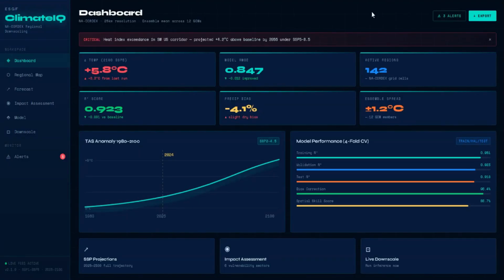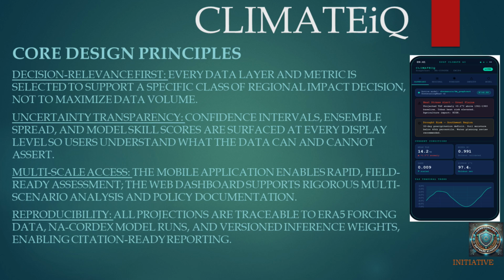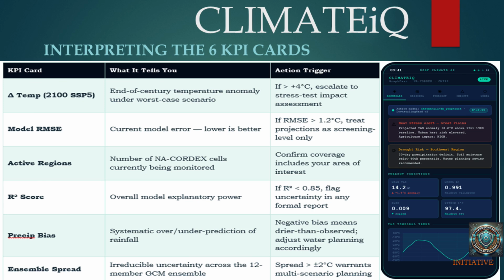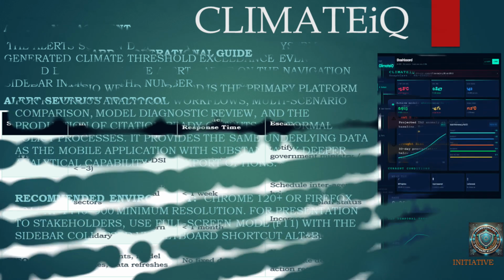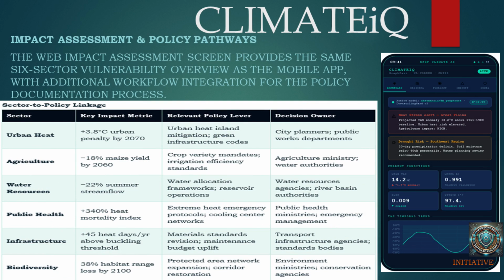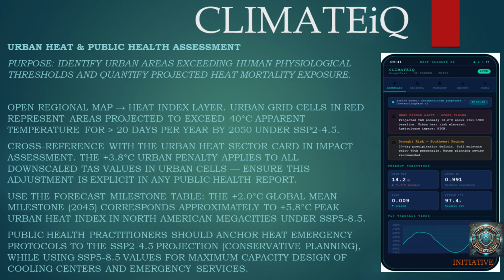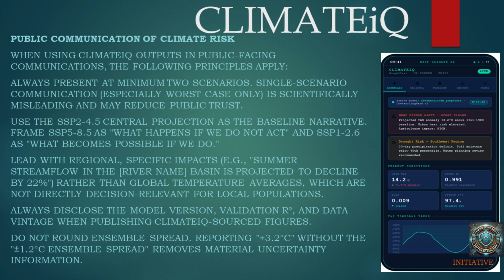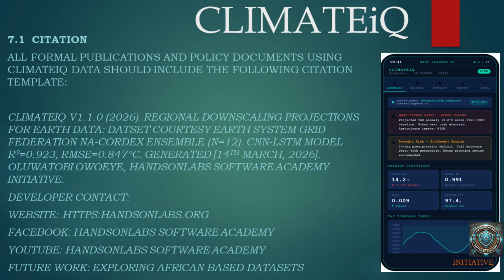ClimateiQ an Enviroment Friendly App for Policy Makers and Practitioners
ClimateIQ is a decision-support system that translates regional climate model outputs into actionable, sector-focused guidance for practitioners and policymakers. The platform ingests NA-CORDEX forcing and ERA5 reanalysis data to produce statistically and dynamically downscaled climate projections at ~25 km resolution, implemented as both a field-oriented mobile application and a feature-rich web dashboard. NA-CORDEX ERA5 Technically, ClimateIQ combines a convolutional neural network for spatial pattern recognition with a long-short-term memory stage for temporal sequencing (CNN–LSTM), producing ensemble projections under five Shared Socioeconomic Pathway (SSP) scenarios for the period 2025–2100. The system emphasizes uncertainty transparency (ensemble spread and configurable confidence intervals), reproducibility (versioned inference weights and ERA5 traceability), and decision-relevance by exposing validation metrics (R², RMSE, cross-validation folds) alongside all operational outputs. Functionally, the mobile application supports rapid, offline-capable triage workflows and live downscale inference for point coordinates; the web dashboard supports multi-scenario analysis, model diagnostics, and exportable, citation-ready products. Analytical features include multi-layer spatial maps (TAS anomaly, precipitation, heat index, PDSI), a six-sector vulnerability scoreboard (agriculture, water, urban heat/public health, infrastructure, energy, ecosystems), milestone tables for threshold crossing years, and an alerts feed for threshold exceedances. Guidance is provided for both practitioner workflows (site assessments, reservoir yield modeling, urban heat adjustments) and policymaker workflows (rapid briefings, annual adaptation planning, cross-sector coordination). Limitations are stated explicitly: the 25 km grid cannot resolve sub-urban microclimates; variable coverage excludes some hazard indices; and residual model biases (RMSE ≈ 0.847°C) must be reported. ClimateIQ is presented as a scientific, reproducible bridge from ensemble climate science to operational adaptation planning designed to make uncertainty usable rather than opaque.